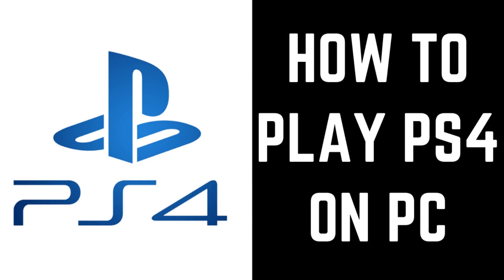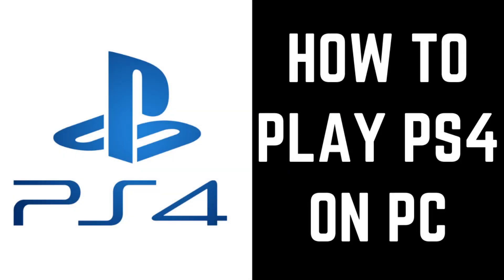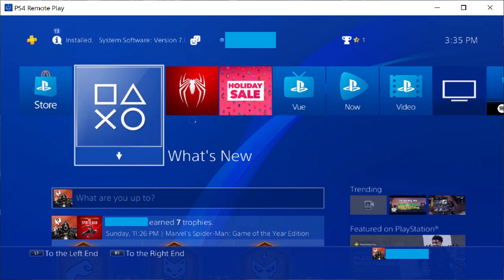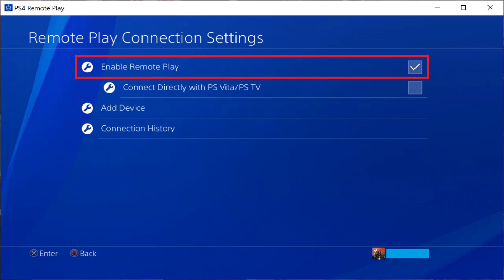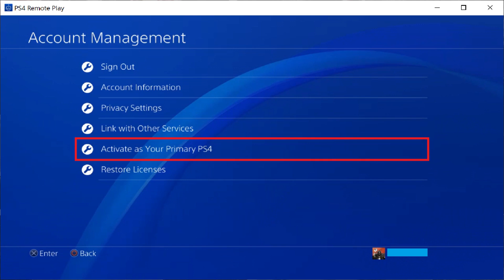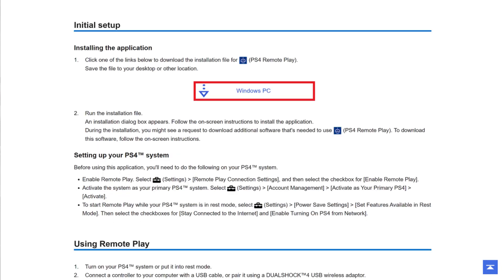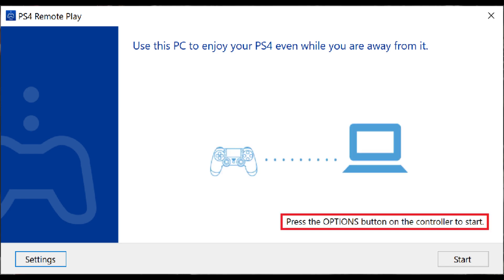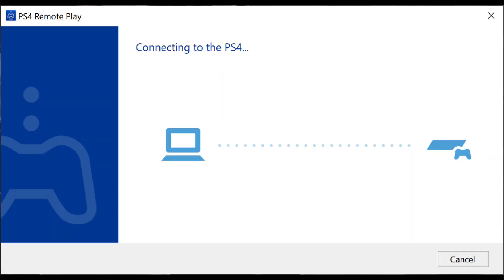How to Play PS4 on PC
In this video I'll show you how to play your PS4 remotely on your Windows PC using the PS4 Remote Play application.

Timestamp:
Steps to Play PS4 on PC Using PS4 Remote Play: 0:32

Video Transcript:
The PS4 has an awesome library of great games. Thankfully, Sony's PS4 Remote Play app makes it possible to access your PS4 and play games remotely through your Windows PC. However, be aware that the quality of the image of your PS4 on your Windows PC will vary depending on the speed of the connection between the two devices.

Now let's walk through the steps to play your PS4 remotely on your Windows PC using the PS4 Remote Play application.

Step 1. Check your PS4 settings to ensure you'll be able to remotely access your PS4. You can do this by accessing the Settings app on your PS4 home screen. Choose "Remote Play Connection Settings." The Remote Play Connection Settings screen appears. Click to place a check mark to the right of "Enable Remote Play" if there isnt' a check mark there already.

Next, you'll need to go back to the Settings screen and then select "Account Management." The Account Management screen will be displayed. Click "Activate As Your Primary PS4" to make sure this device is set as your primary PS4. You're now ready to move on to the next steps.

Step 2. The PS4 Remote Play site is displayed. Click "Windows PC Users." A Windows PC Users section will be displayed.

Step 3. Click the "Windows PC" download link in the Initial Setup section. Download and run the Remote Play installer, and install the PS4 Remote Play application on your computer.

Step 4. Launch the PS4 Remote Play app on your Windows PC after installing it. A screen appears prompting you to connect a DualShock 4 controller to your computer using a micro-USB cable is displayed. Connect your DualShock 4 controller to your computer and then press the "Options" button on the controller. A Searching for PS4 screen appears, along with a window prompting you to log in to your PlayStation account.

Step 5. Log into your PlayStation account, and then click "Sign In." The sign in screen disappears, and a Connecting to PS4 screen appears after your PS4 is discovered on your network. After a few seconds, your PS4 home screen will be displayed in the PS4 Remote Play application window, and you can begin using your connected DualShock 4 controller to navigate your PS4 menu and play games as you normally would.